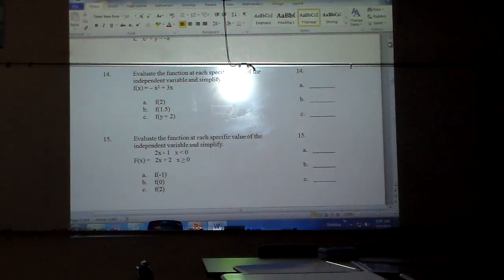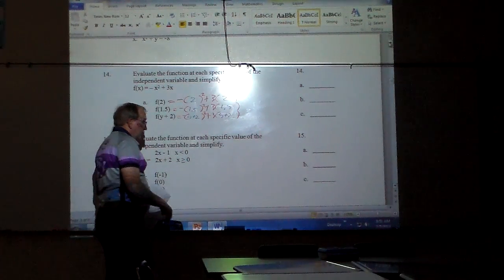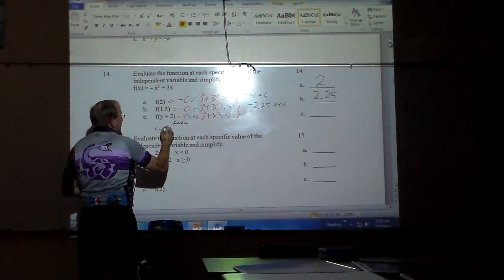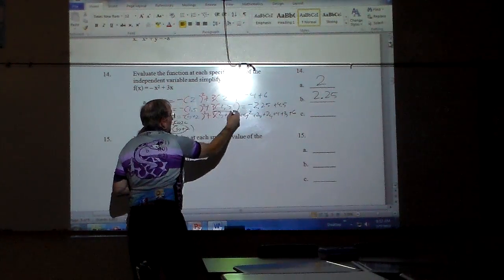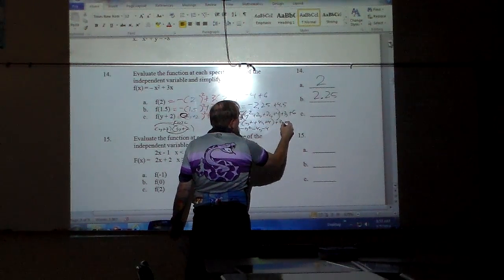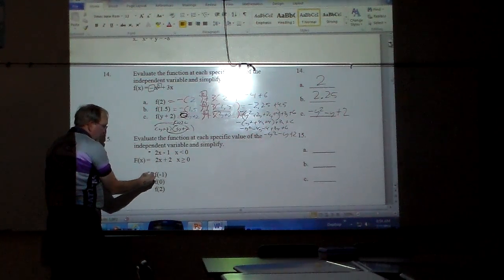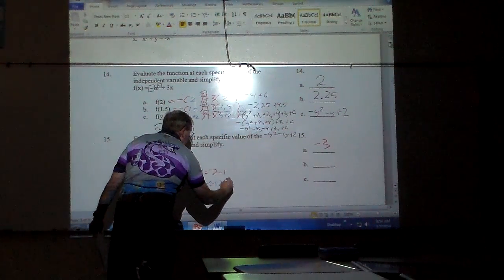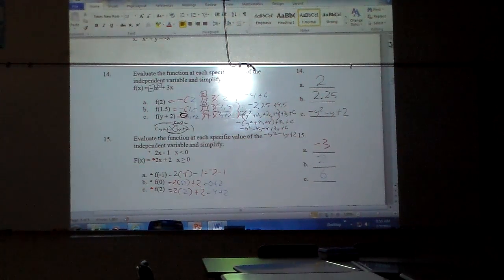Test Review Functions Evaluate a piecewise Fucntion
Evaluate a piecewise function knowing which formula to use.